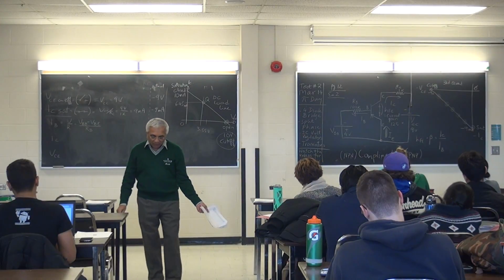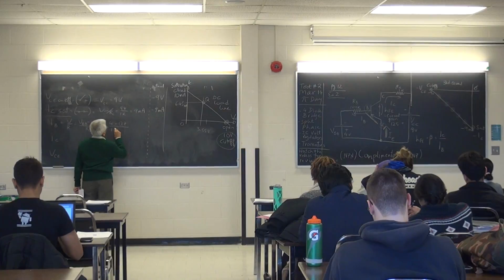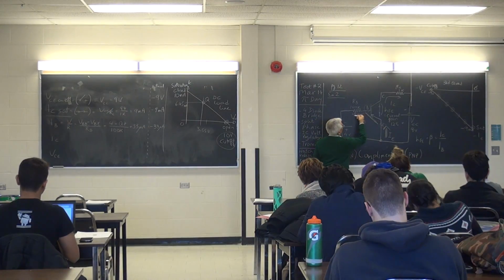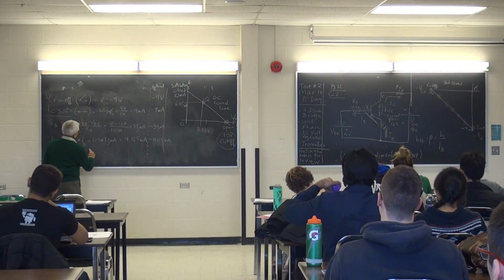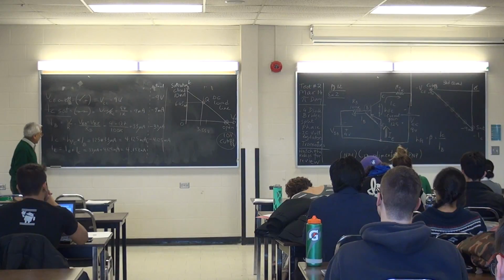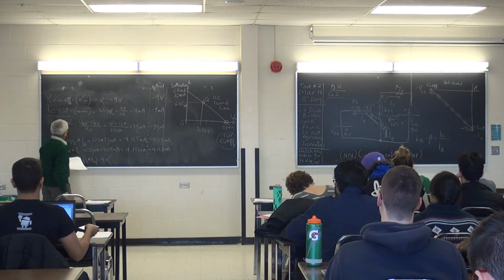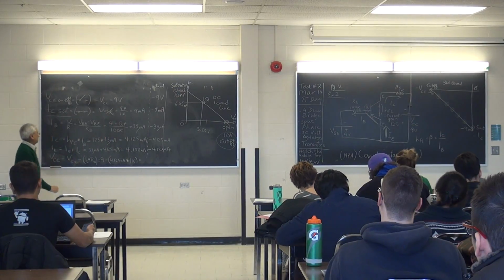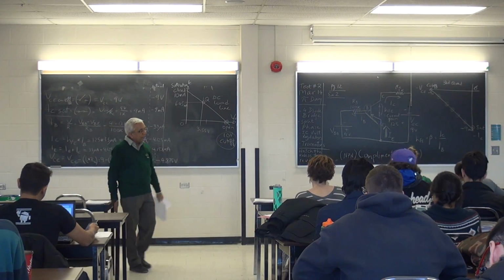CIRE1131 Intro to Transistors Part 12